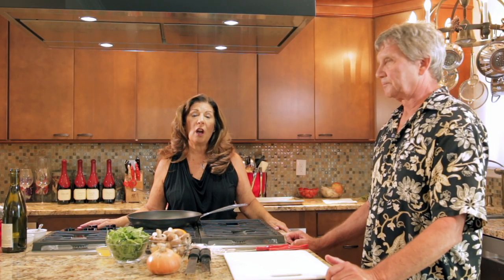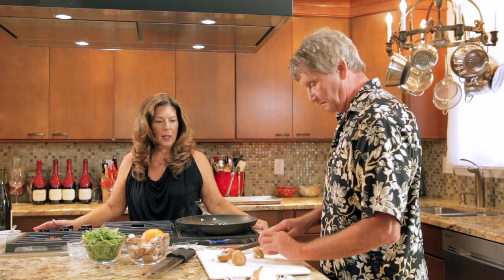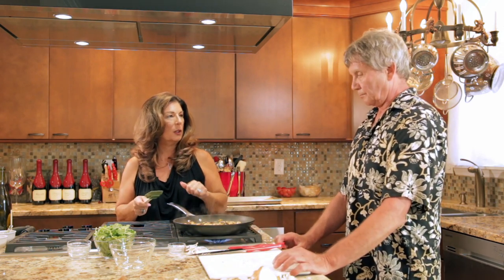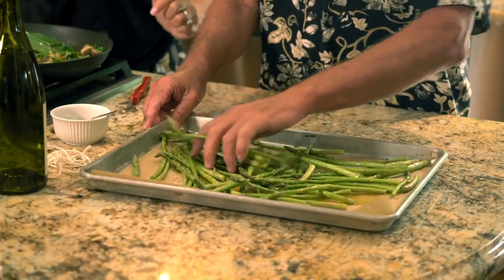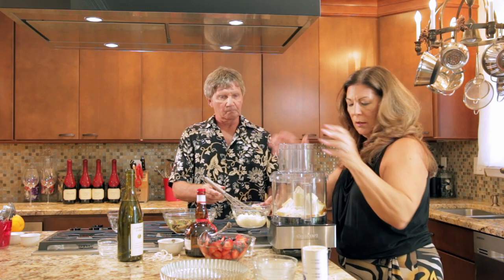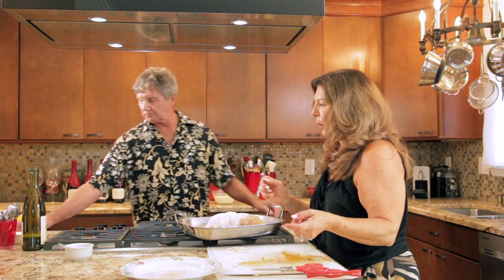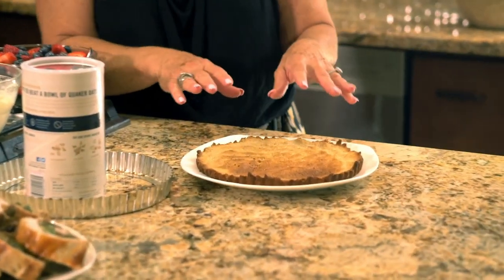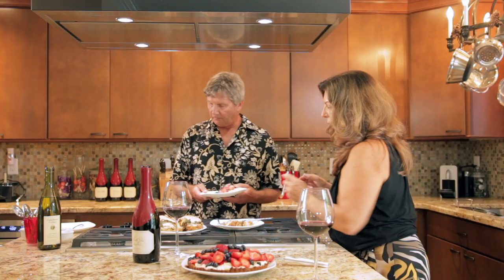Cooking Show "We Cook TV" Stress Free Cooking- Stuffed Turkey Breast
Stuff Turkey Breast, Asparagus, Fruit Tart with Mascarpone, Belle Glos